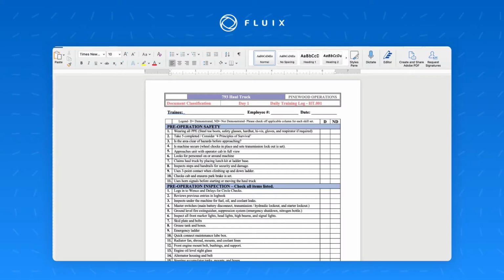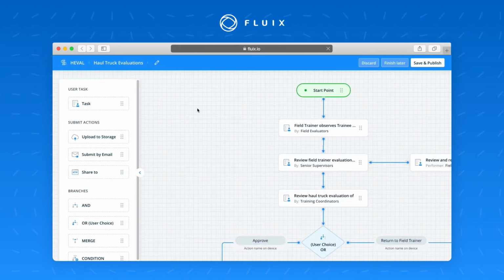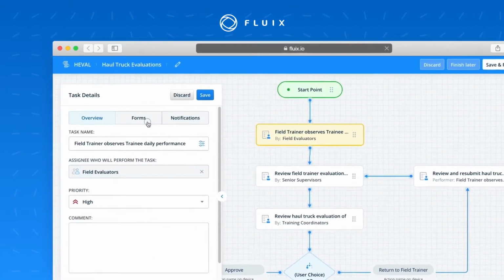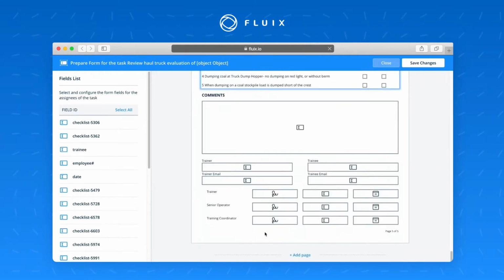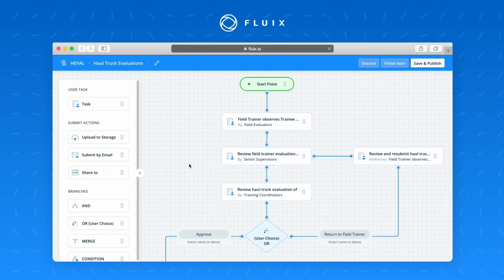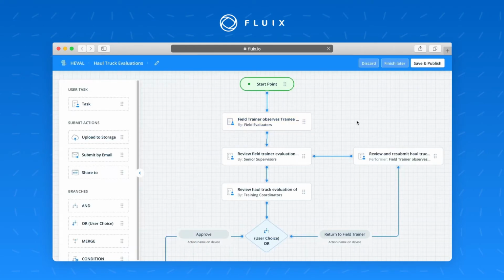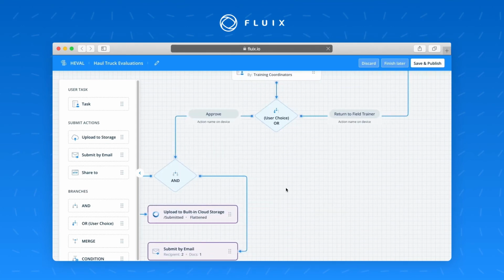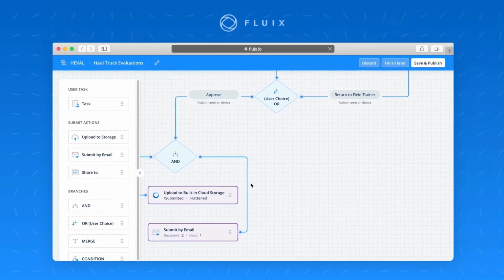How to manage multipage forms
Learn how to re-create in Fluix Builder a complex, multipage form originally designed in Microsoft Word. The form can be attached to a taskstream to be dynamically used in a fully automated process, involving conditional logic or user choice logic.